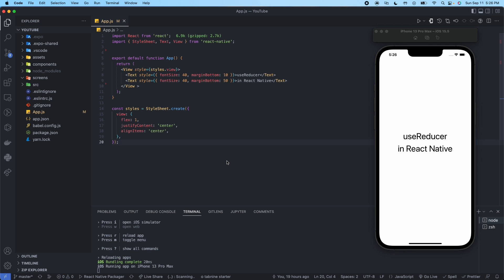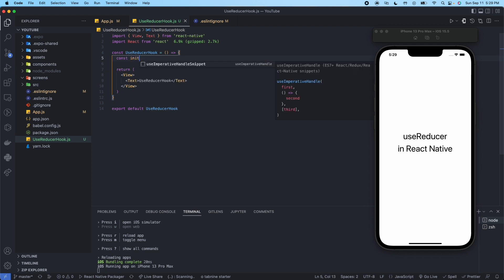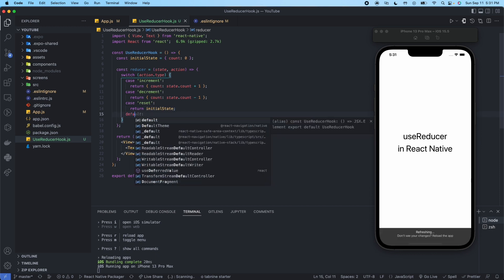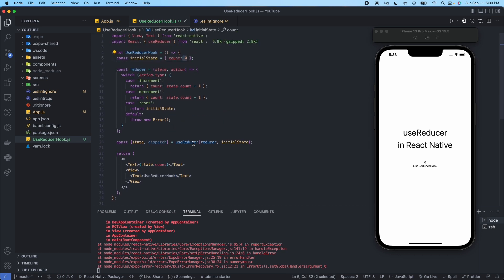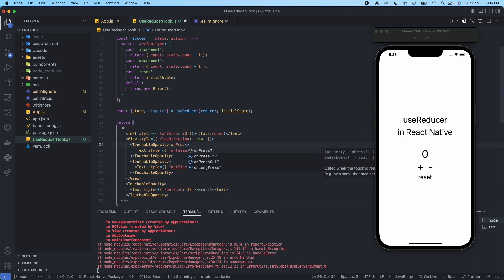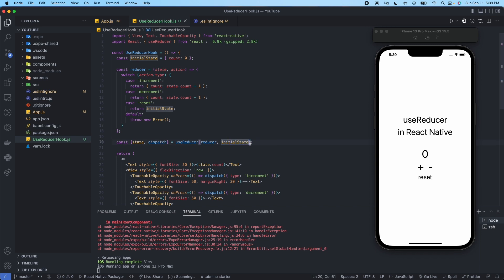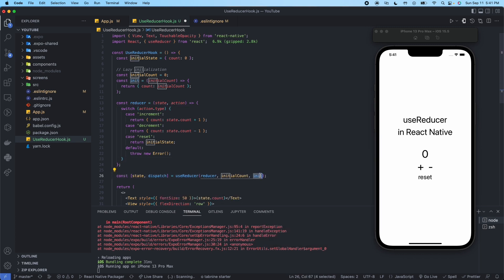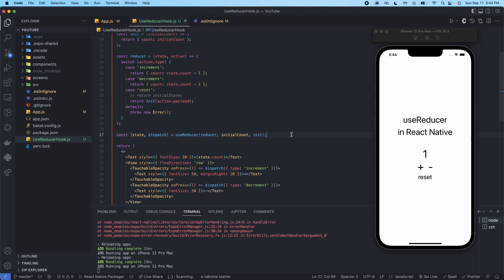useReducer Made Easy with React Native [In 19 Minutes] - 2022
📱 MOREALITY

💻 SUMMARY
-  Learn what the useReducer hook is and how it works
-  Develop code to implement the useReducer hook using React Native
-  Use iPhone simulator to display output to the device
-  Show Expo CLI usage to reload the app on the simulator
-  Work through example variations to see how useReducer behaves

🕐 TIMESTAMPS
00:09 Introduction
01:18 Setup Reducer Hook and UI
06:00 UI Setup
10:00 Touchable Opacity Functionality
12:20 useState Advanced Concept
13:50 Lazy Initialization
17:22 useReducer Demo
17:49 Bailing
18:21 Summary